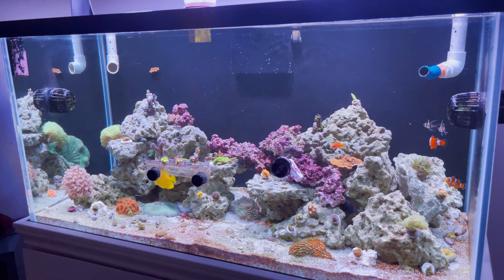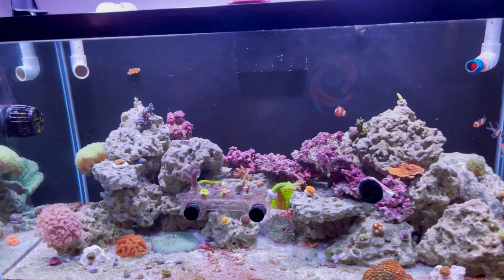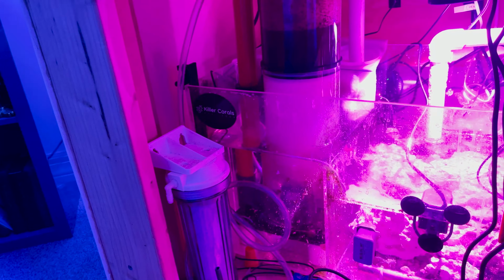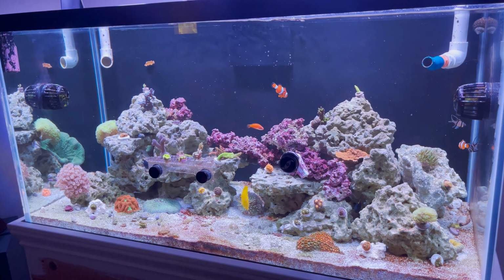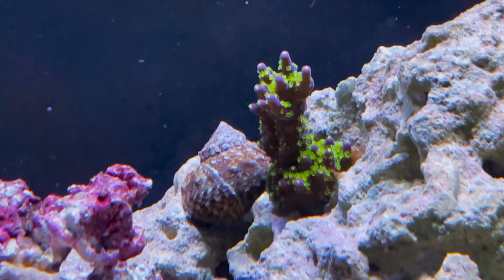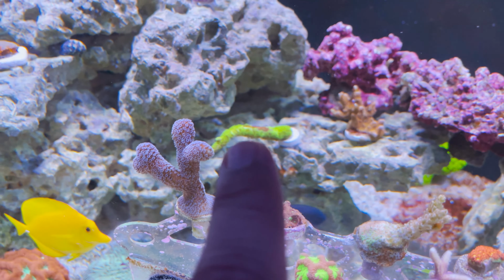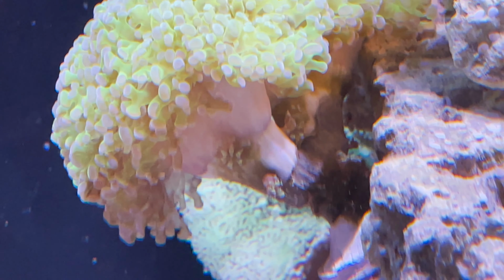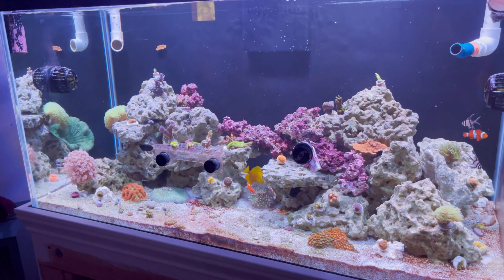120 Gallon Reef Tank Update - New Corals and New Gear!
There have been a lot of changes at T.J.'s Reef, and the 120 gallon Mixed Reef Tank is no exception!  Find out what's been changed, and how the corals and fish are doing in this update of the tank.
We've added a TON of new corals from World Wide Corals and from the Phoenix coral show.  New gear including Radions and MP40's to name a few.
Keep watching for more great reefing content!

On each episode, T.J. uses his 20+ years of experience as a reefer to help make this hobby as enjoyable and rewarding as possible.  As a scuba diver, reef keeper, and a big believer in aquaculture and tank raised animals, he wants these amazing creatures to thrive in your tanks!
Honest answers.  Real advice.  Reef-keeping made easy!